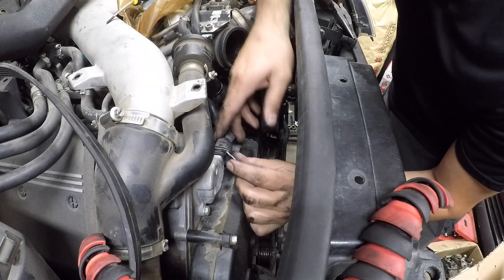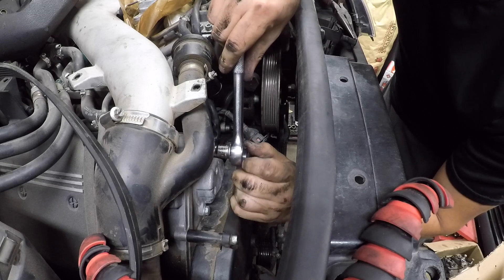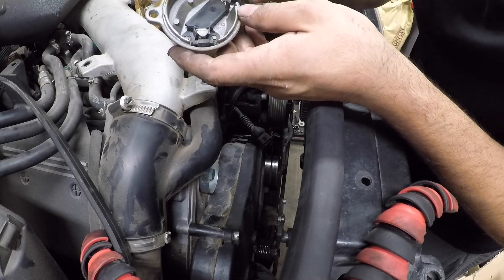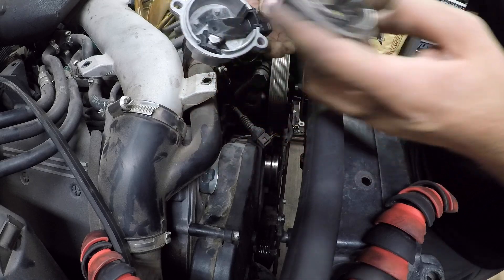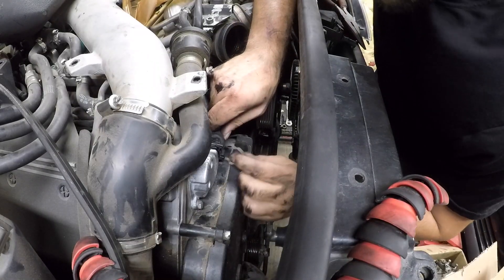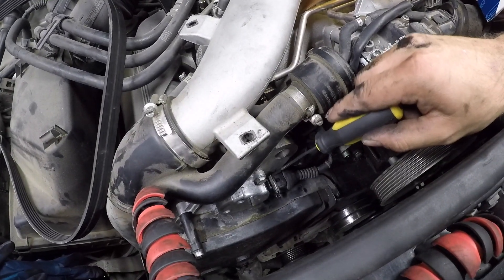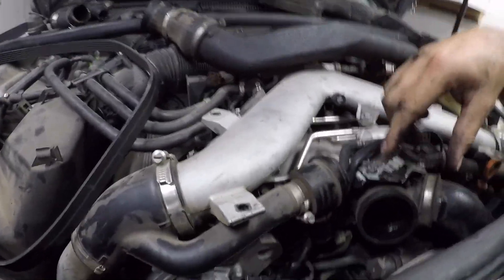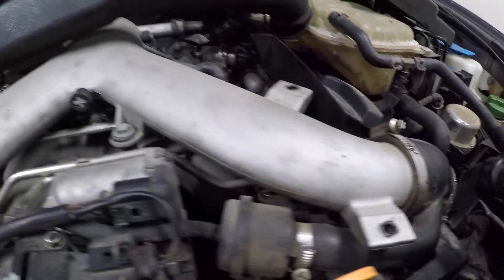Audi Allroad 2.7 Quattro, How to replace your passenger camshaft sensor, What the Dealership charges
Audi Allroad 2.7 Quattro, How to replace your passenger camshaft sensor. I am shocked what the dealership charges for such a simple job!! Literally took me 10 minutes top! Watch the video guys and see for yourself!

This video covers a lot of info for you audi owners!! This audi has a/c issues which was all I was supposed to fix on it but come to find out it has many more issues going on with it than expected!!! It will help me out a lot and I know there is close to no videos on this car! All I want to do is help as many communities as I possibly can.